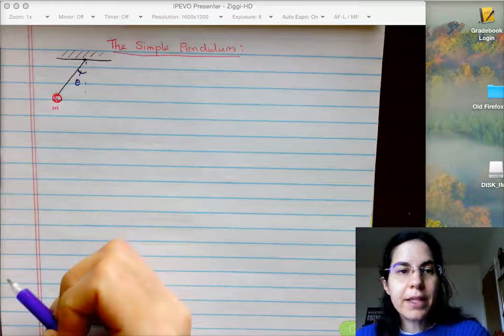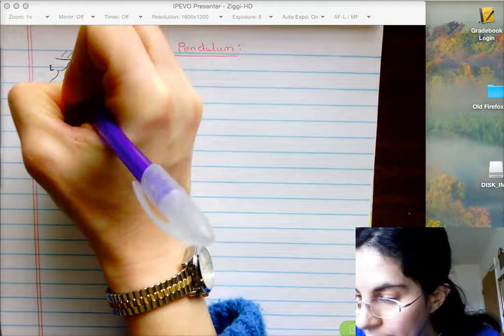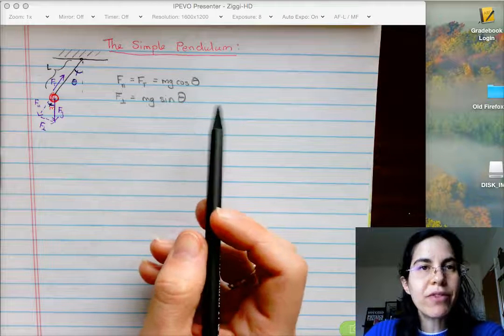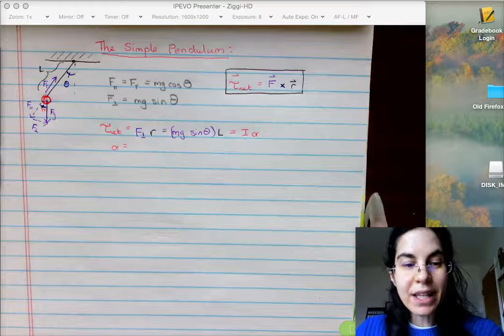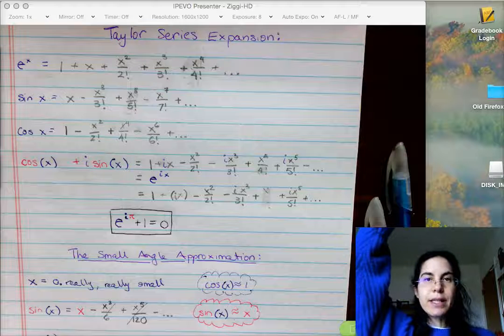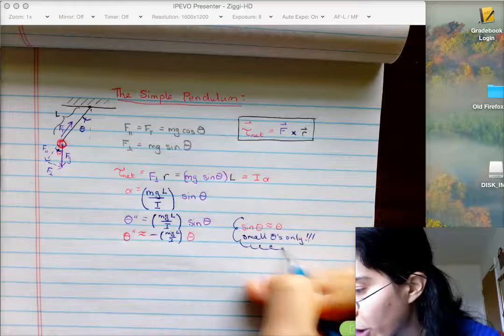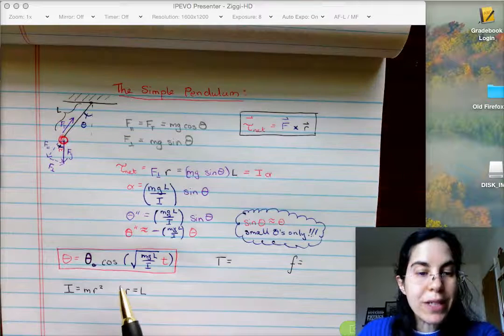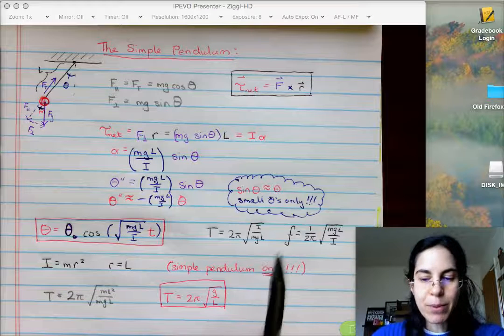The Simple Pendulum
Derivation of the period for a simple pendulum of mass m and length L, including a term for moment of inertia I for use in the physical pendulum.  Cross-referenced to the earlier video on the small angle approximation.